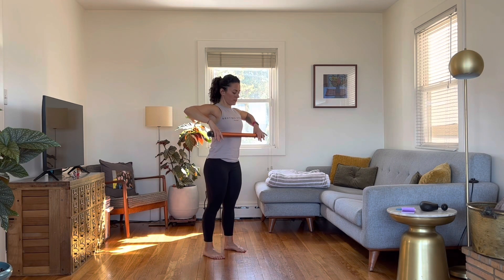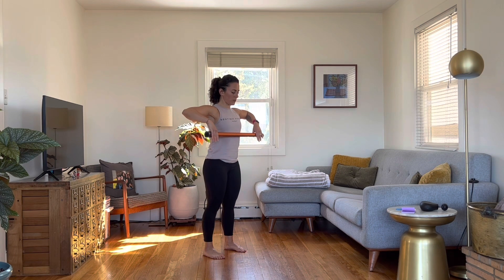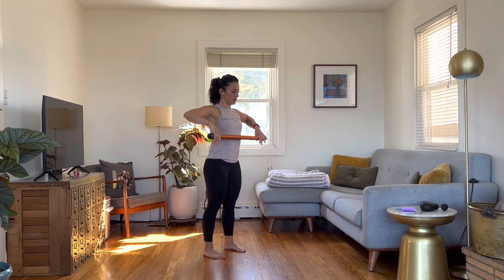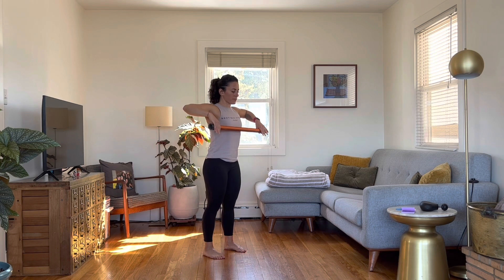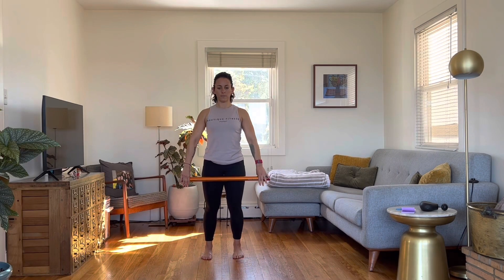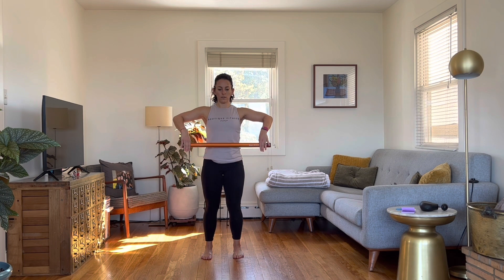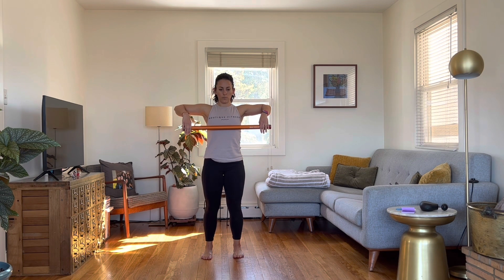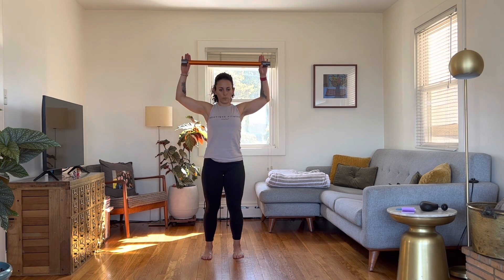Shoulder TLC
Your *Free Love* for the week: Shoulder lovin’

A healthy shoulder requires more than pushups and presses. The shoulder is second to the hip in terms of range of motion. If you’re not properly moving it through its range, you’re actually putting it at risk for injury.

Here’s a simple exercise you can do with a broom stick to help you gain range and strength through the entire shoulder and upper back.

Hold the stick with your hands just outside shoulder width. Lift the elbows so they line up with your shoulders and the stick is at your chest. Keeping the elbows where they are, externally rotate the stick overhead. Make sure to keep the chest open and the elbows in line with the shoulders.

Rotate the stick back down so it’s at your chest again. Check your elbows - are they in line with your shoulders?

Extend the arms to release the shoulders and return the stick to the starting position. Repeat for 10-15 repetitions, moving slowly and deliberately through each phase of the exercise.